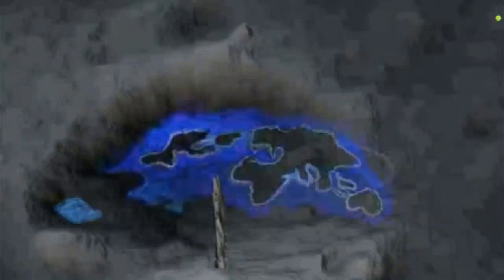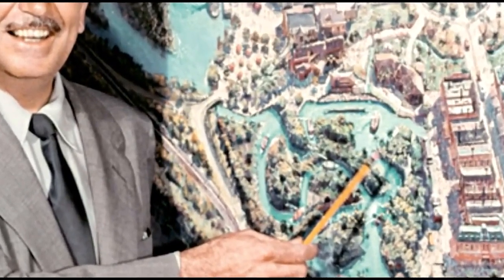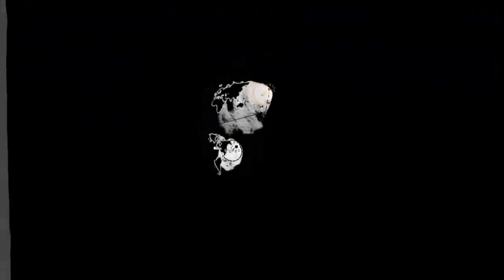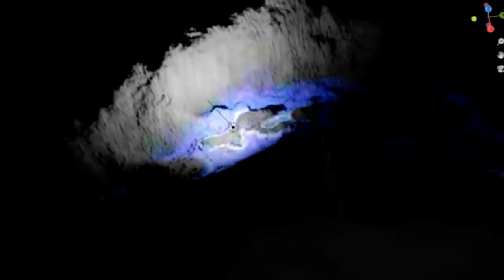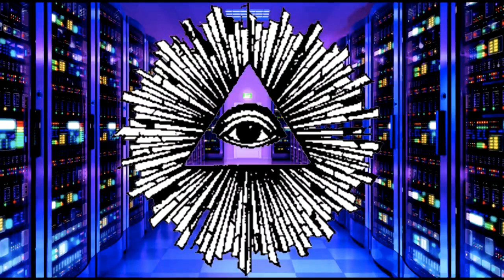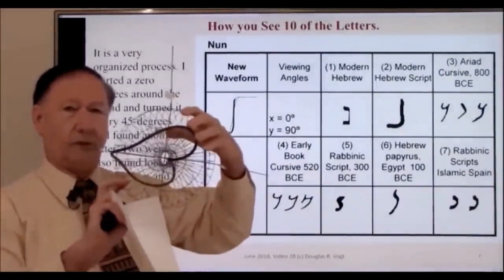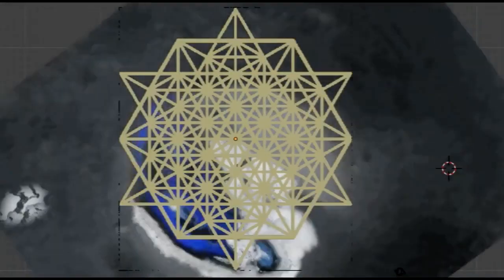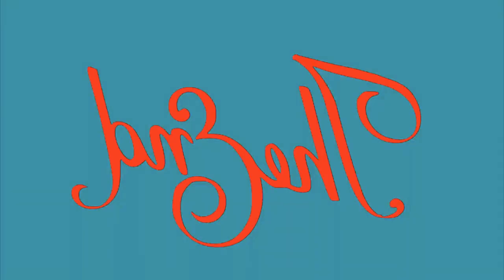25) La nuova mappa del mondo ufficiale - anche SOTTOTITOLI-SUBTITLES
Versione originale del 13 ago 2020: The official new World Map

doppiato e con sottotitoli di varie lingue in automatico

Finamente!!